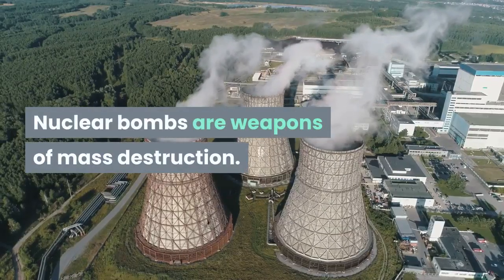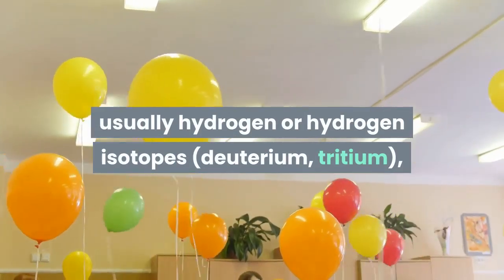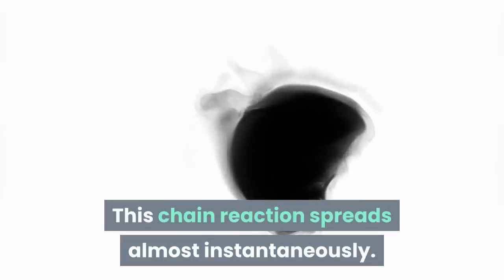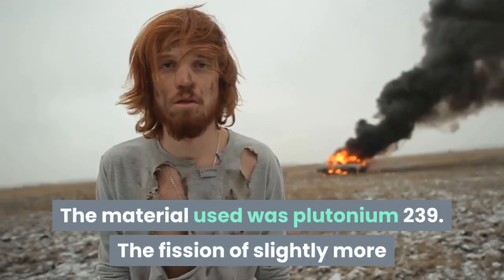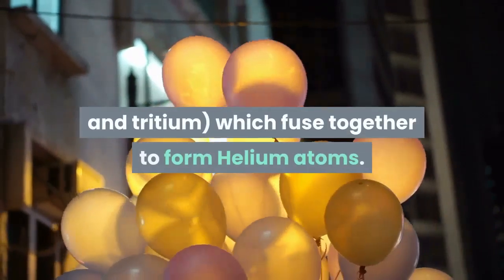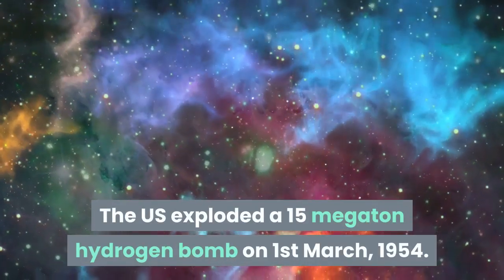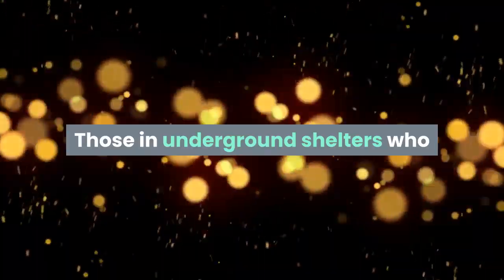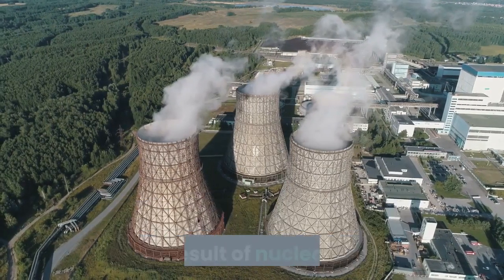How Do Nuclear Weapons Work?